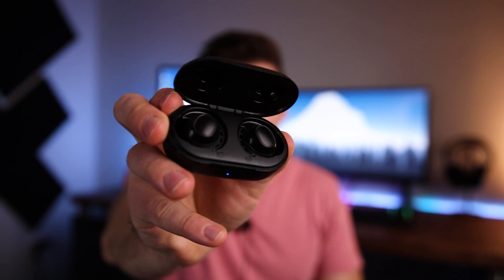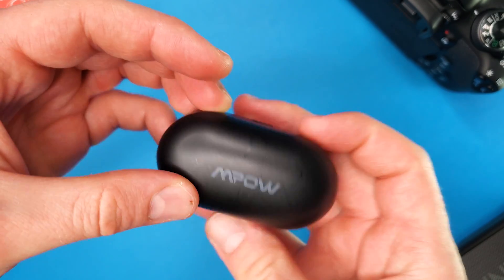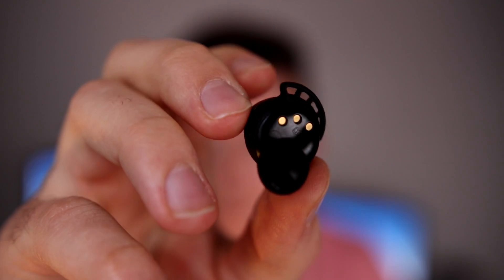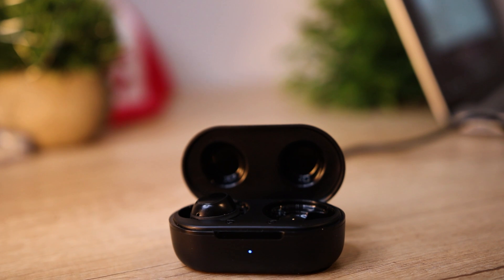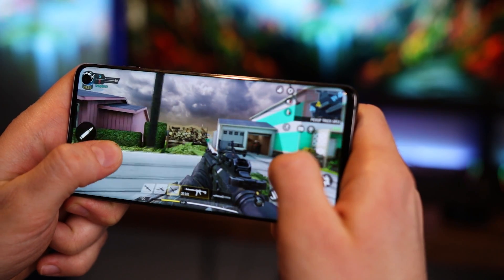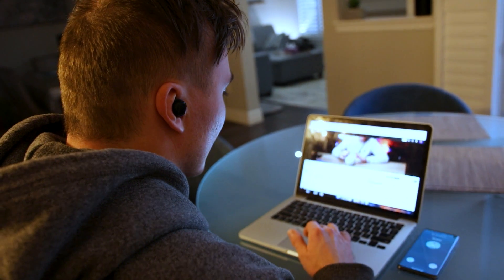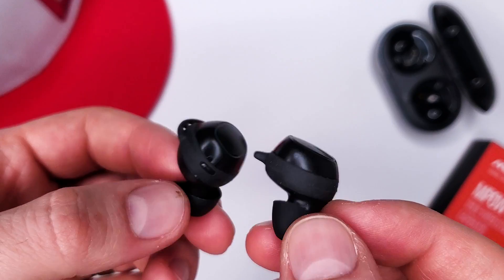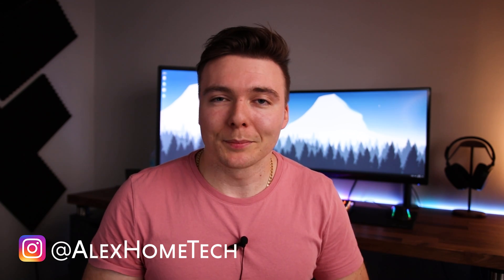Why Is Everyone Buying These Earbuds? Mpow M30 Review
The Mpow M30 earbuds have over 25,000 Amazon reviews with a 4.5 star rating. Today we find out why they are so popular.

Products:
Products featured may also have been sent for free for review/testing purposes, but I ensure to avoid bias in my videos  and try to give my honest, subjective opinions at all times.

This video is about the Mpow M30 earbuds